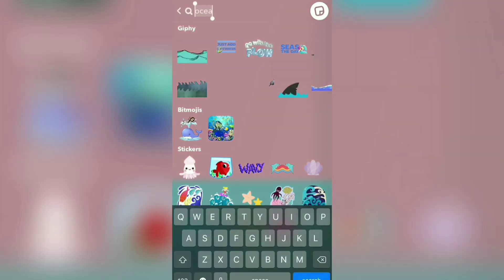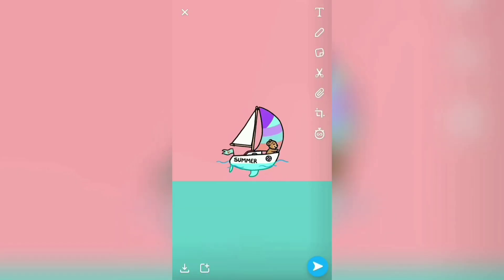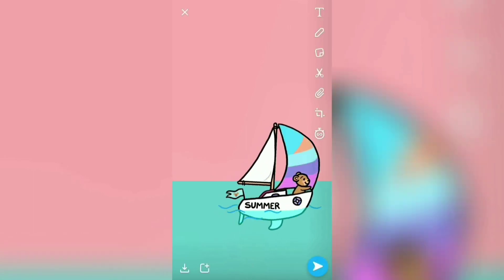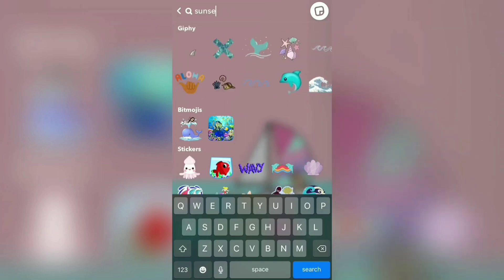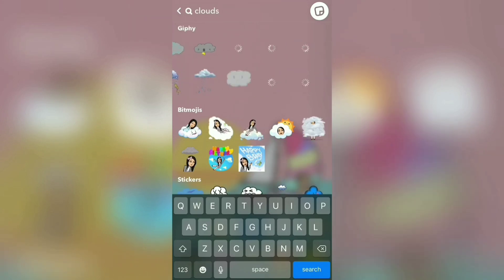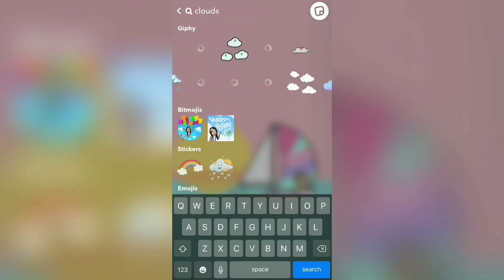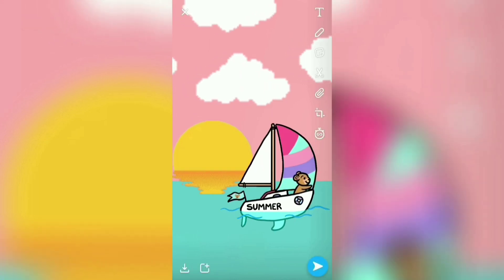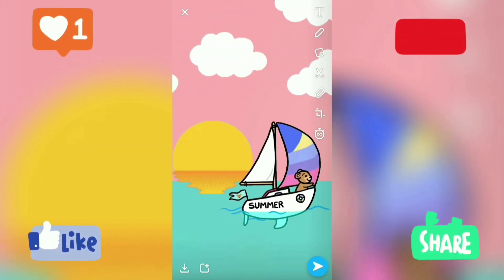Must try out these cool Snapchat tricks| Part #3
If you are a snapchat user and snaps streaks make you crazy..
Must try these tricks
Many More tricks will be uploaded soon.
Trick 4 is up next...
Comment and let me know if you like it...